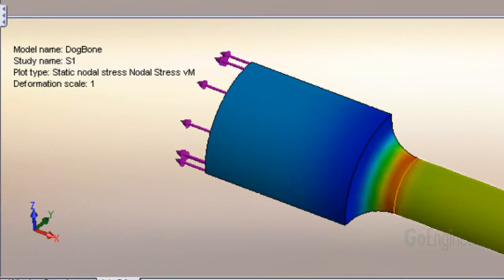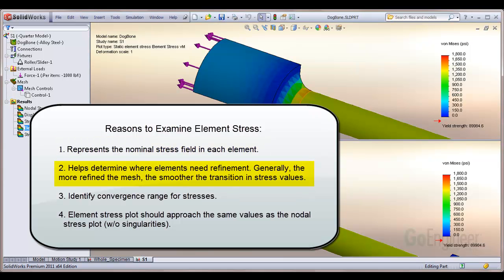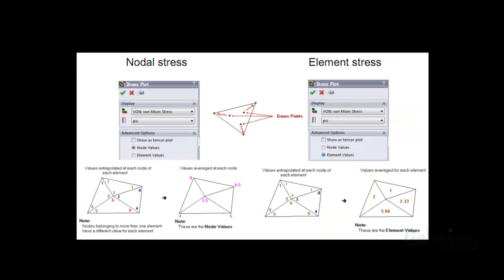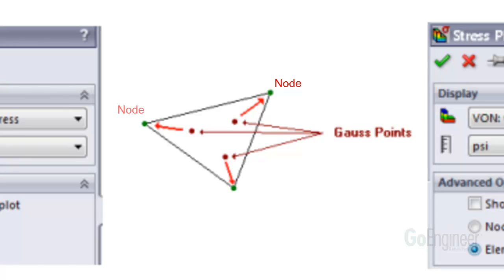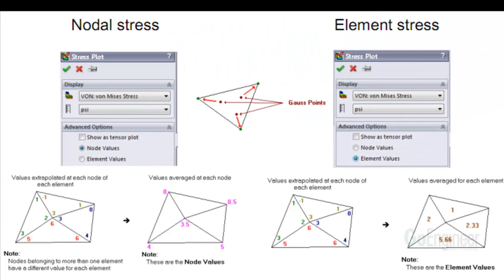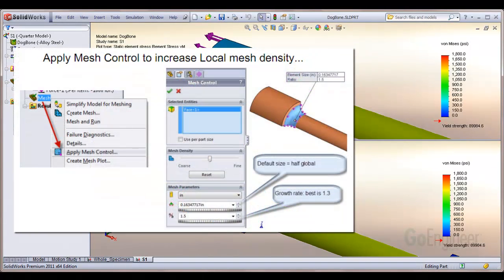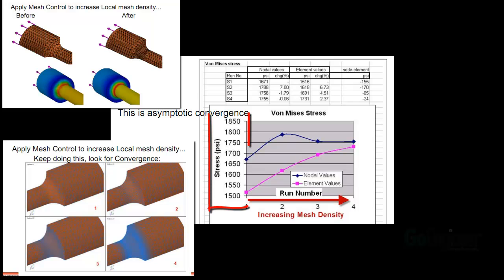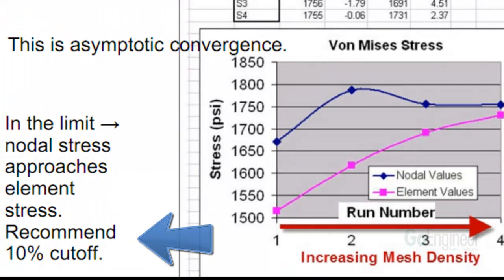SolidWorks Simulation - Element Stresses and Nodal Stresses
Learn about the difference between element stresses and nodal stresses in SolidWorks Simulation. Here we examine how these two values are calculated and why it's a good idea to evaluate both types of stress plots.